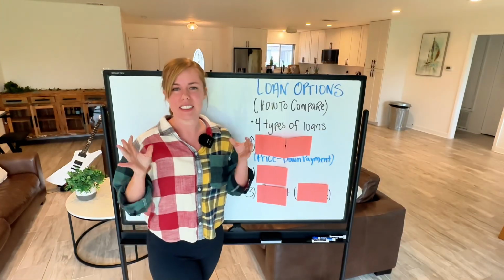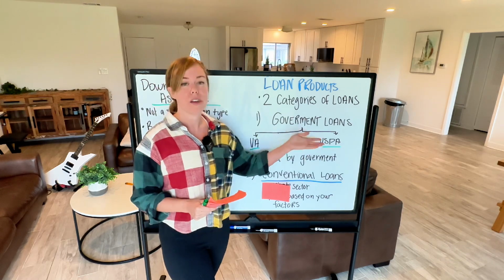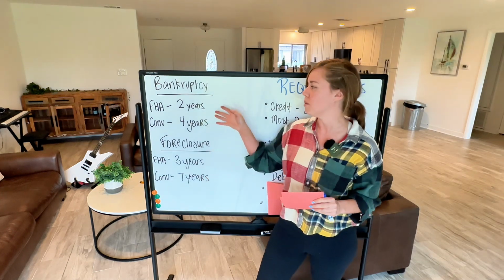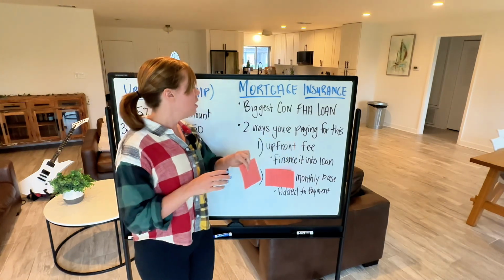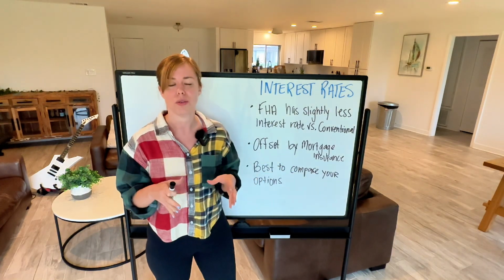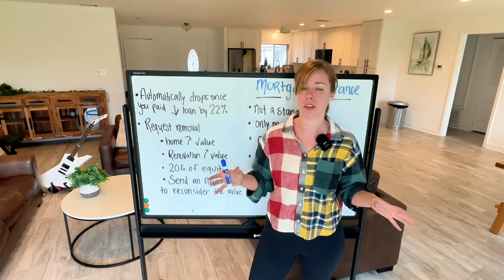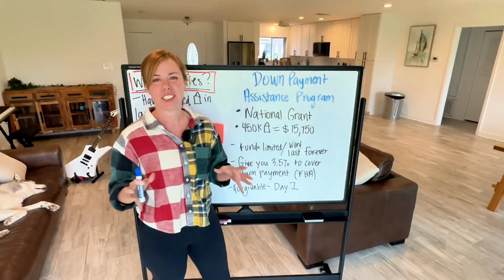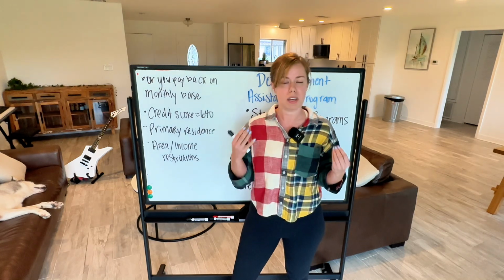The BEST Mortgage Options For First Time Home Buyers in 2025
The Complete guide on the best mortgage options for first-time homebuyers in 2025? 🏠 In this video we will break down which loan type is the easiest to qualify for and the best for long term success. Also, at the end we will explore different first-time buyer grants, and down payment assistance. Simplify your home buying journey with expert advice!

✨ What’s It Like Working With Me and My Team? out our 5-star reviews: Silk Mortgage Reviews

What We Cover in This Video:

1️⃣ The easiest loan to qualify for.
2️⃣ The best loan for long-term success.
3️⃣ First-time homebuyer grants and assistance programs available now.

This video is perfect for:
 • First-time homebuyers ready to buy in 2025.
 • Renters looking to become homeowners.
 • Buyers exploring FHA, VA, USDA, and conventional loans.
 • Those needing help with down payment assistance programs.
 • Anyone wanting clarity on mortgage options.

What You’ll Learn:

✔️ Differences between FHA, conventional, VA, and USDA loans.
✔️ How mortgage insurance works and what it costs.
✔️ Loan terms, down payment requirements, and credit score needs.
✔️ Strategies to refinance from FHA to conventional loans.
✔️ Navigating state and county assistance programs.
✔️ Tips for long-term success in homeownership.

🔑 Keywords for Maximum Reach:
 • Best mortgage for first-time homebuyers in 2025
 • FHA vs. conventional loan comparison
 • First-time homebuyer grants explained
 • Down payment assistance programs 2025
 • How to qualify for FHA loan
 • Tips for first-time homebuyers
 • Easiest mortgage loans to qualify for
 • Mortgage insurance breakdown
 • USDA and VA loans for first-time buyers
 • Credit score requirements for home loans
 • Refinancing FHA to conventional loans
 • Homebuying guide for 2025
 • State and county down payment assistance
 • Mortgage broker tips for buyers